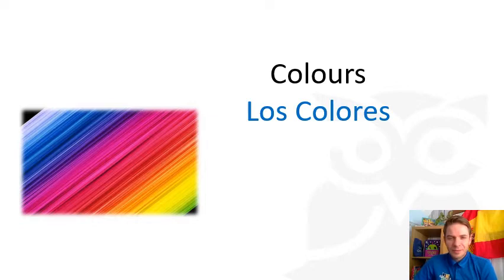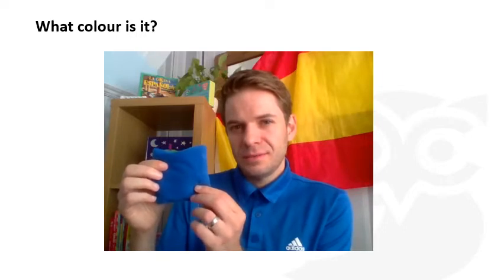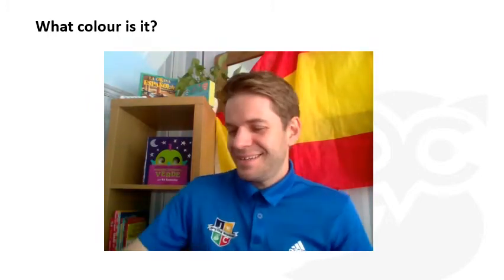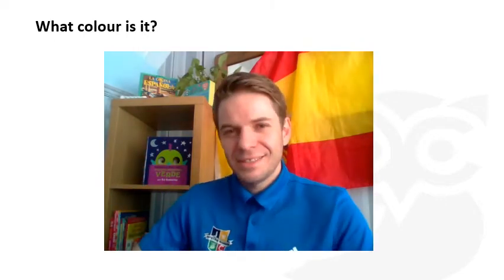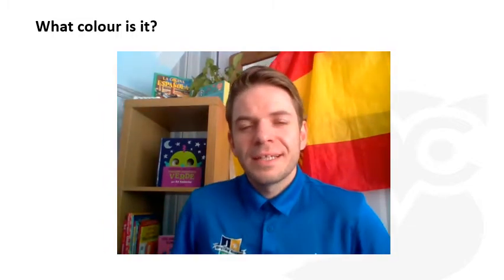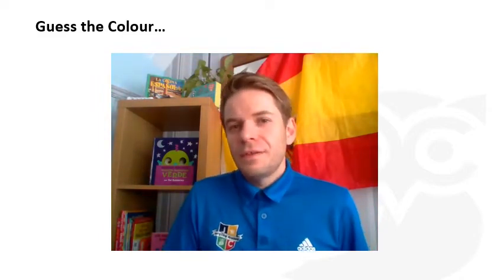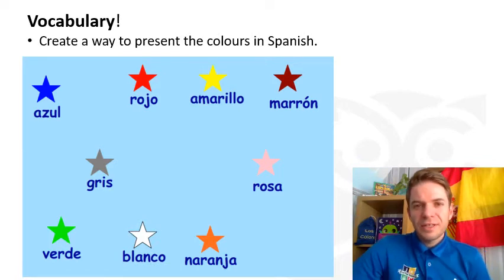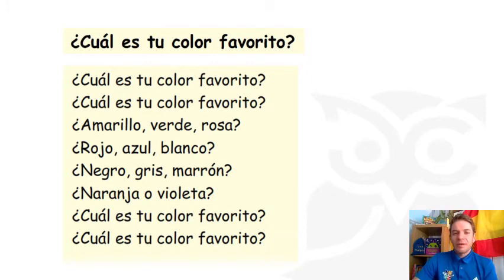wc 1/6/20 - Reception and Year 1 - Colours